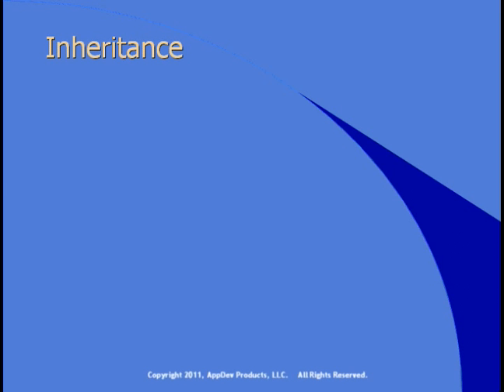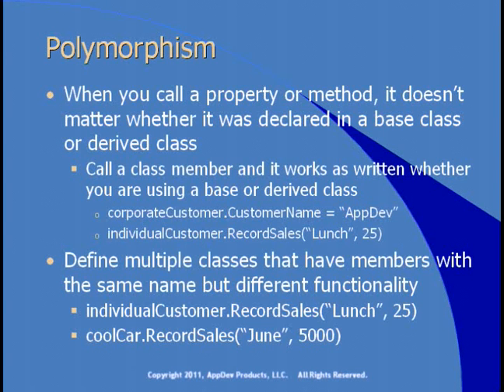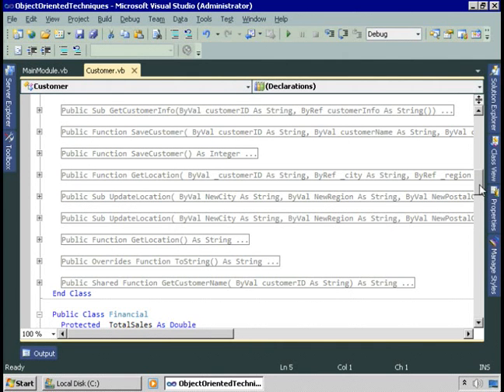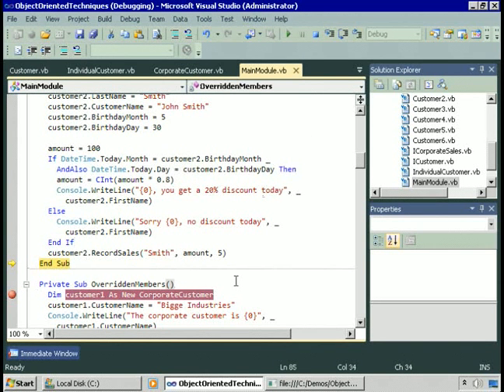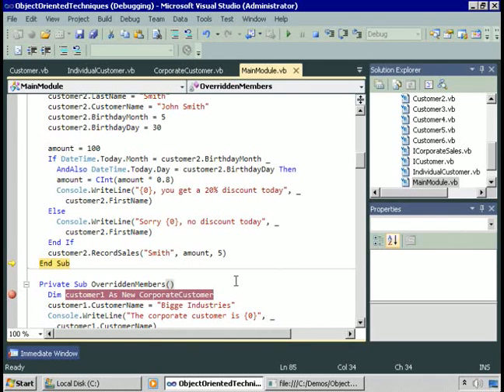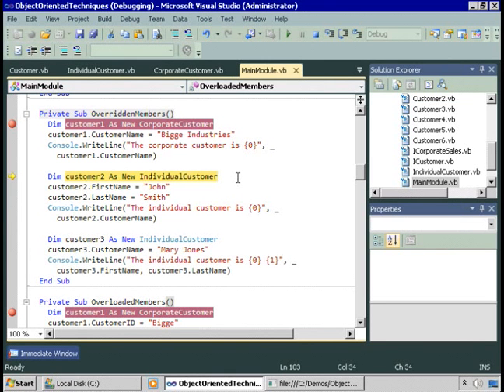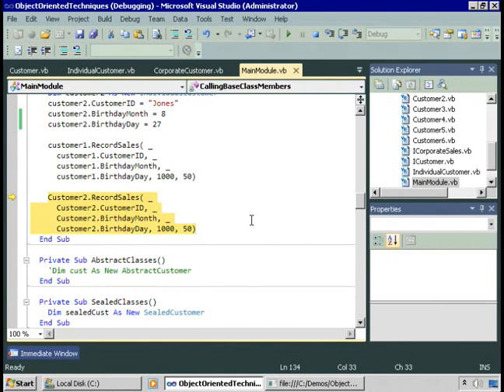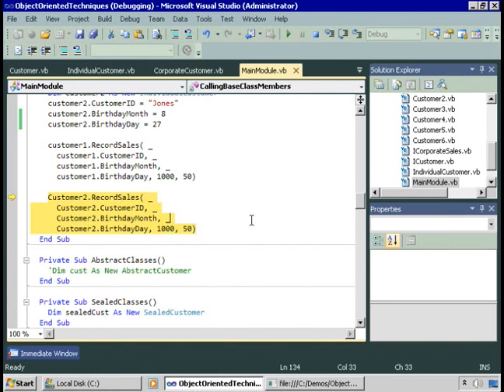16. Inheritance_part - 1/3.wmv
Module 07
16. Inheritance